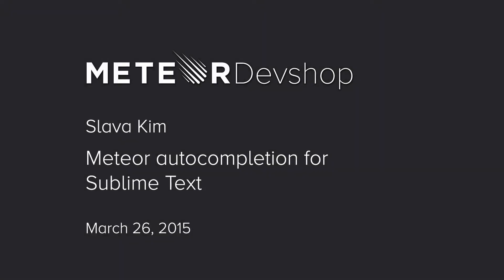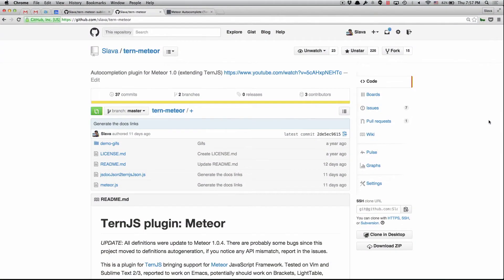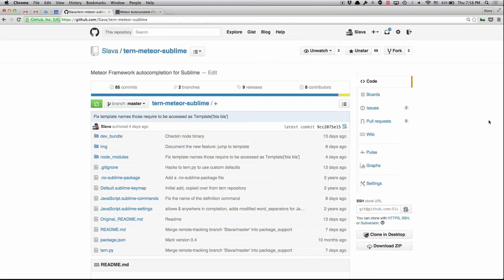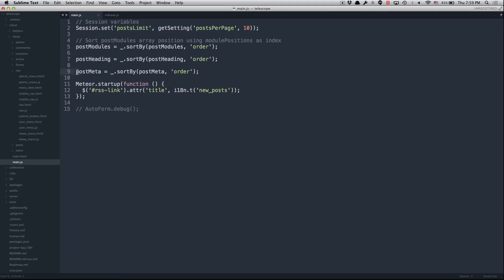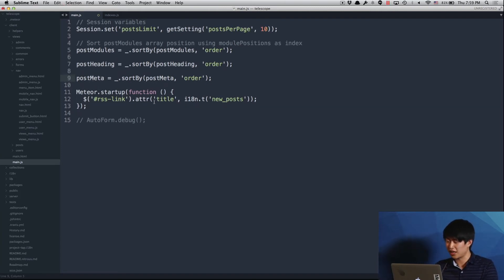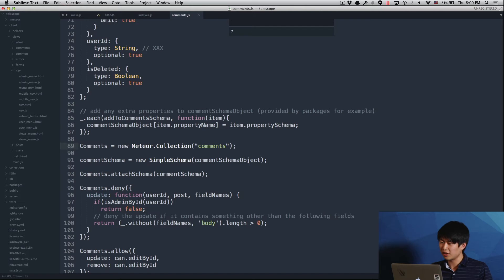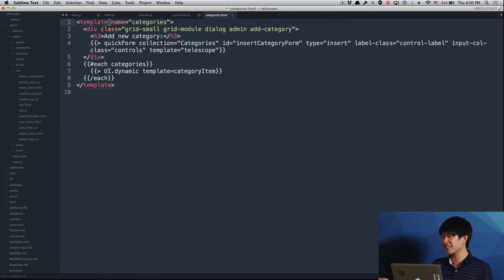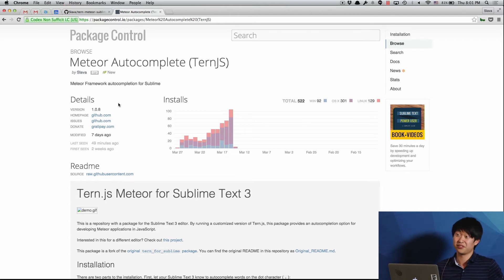Slava Kim: Meteor autocompletion for Sublime Text -- Devshop SF March 2015